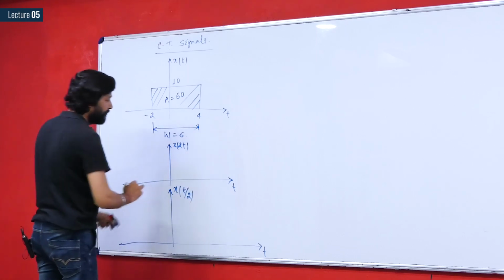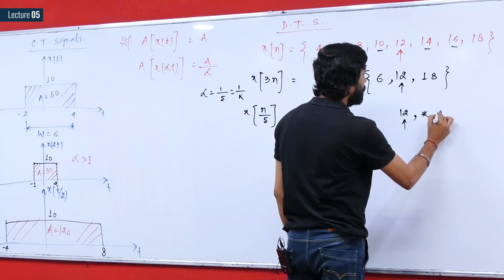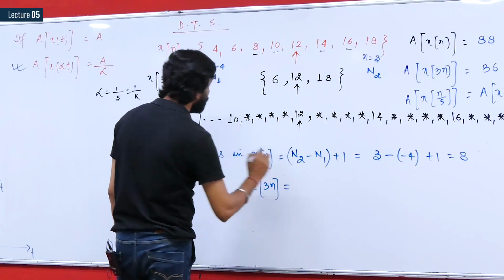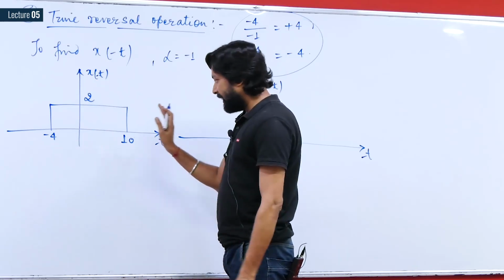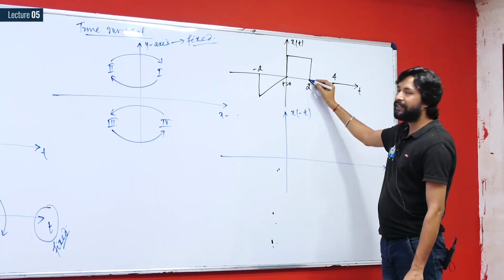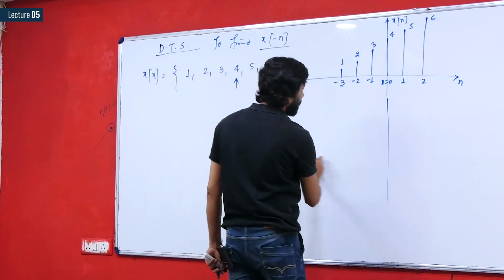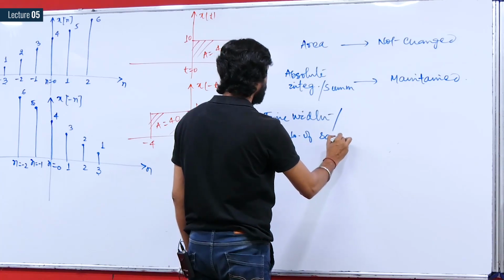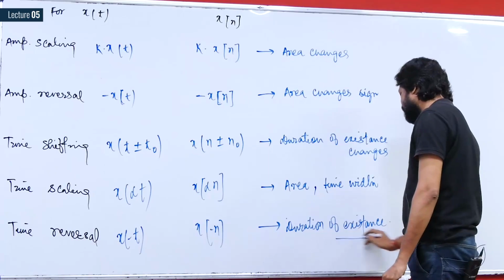Time reversal and summary of operations on signals | Lecture 5 | Signals & Systems by Neeraj Raj Sir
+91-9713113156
3. Instagram  :     gate_academybhilai
4. Twitter        :     gate_academy